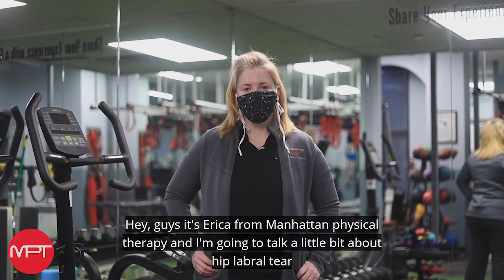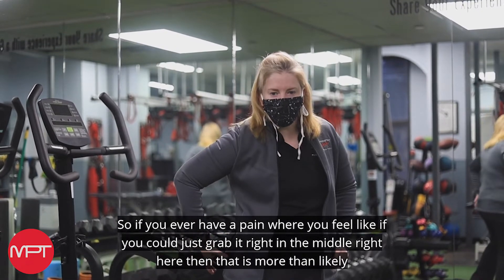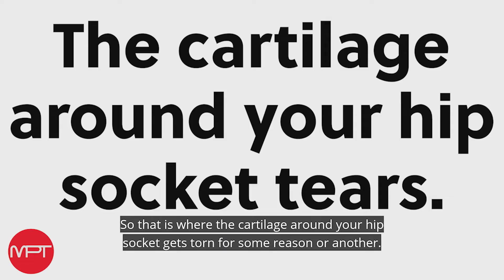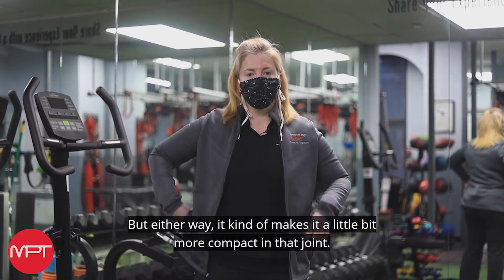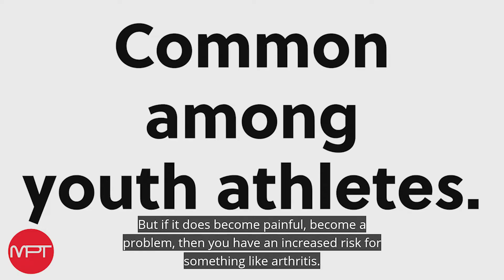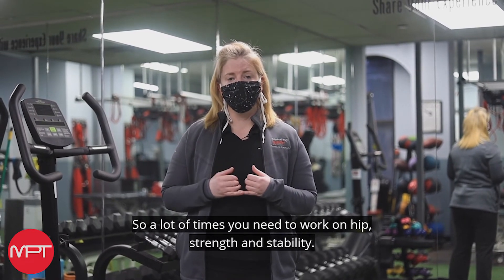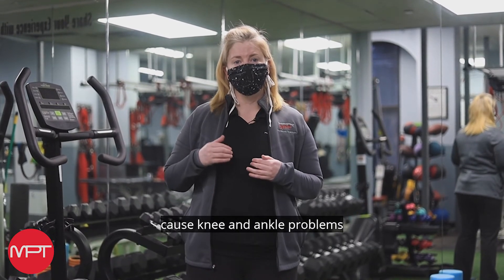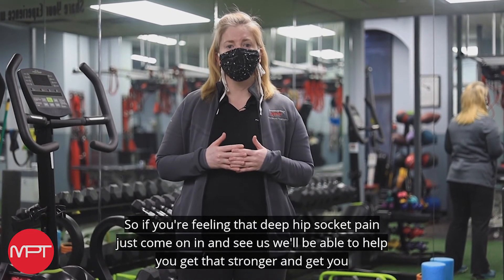What is a Hip Labrum Tear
Have a little pain in the hip?  Erica explains what one of the most common injuries in the hips can be and how to prevent it.